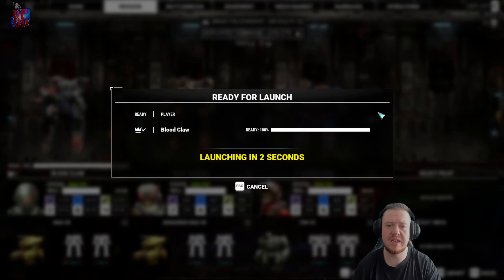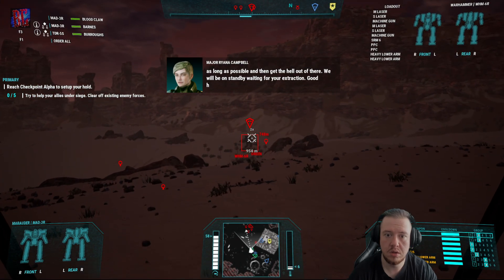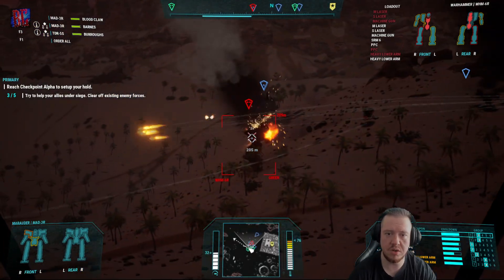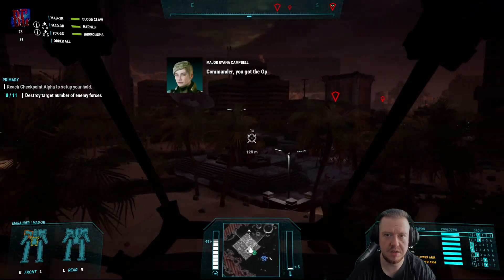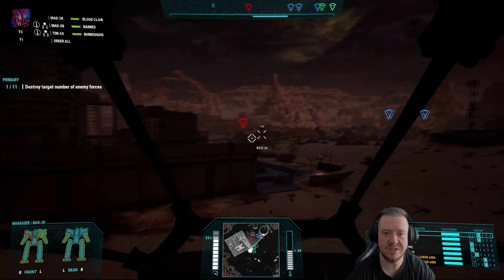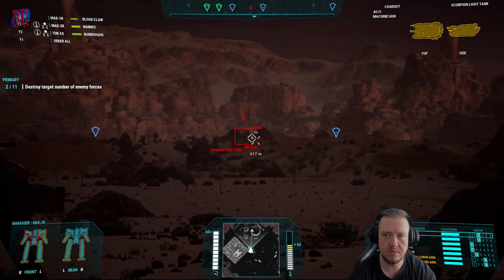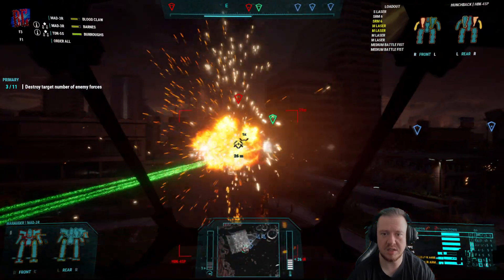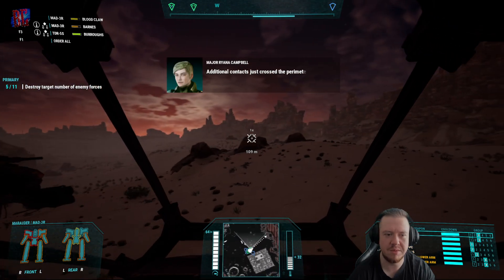MechWarrior 5 Filler miniseries 2/3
PC